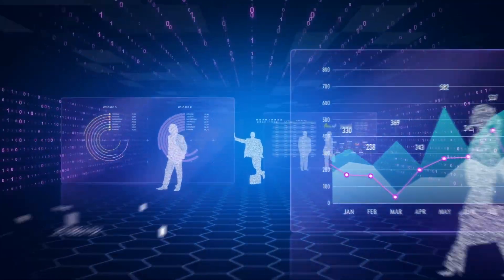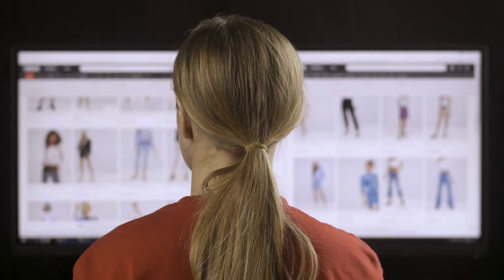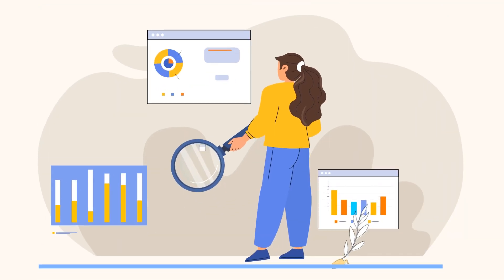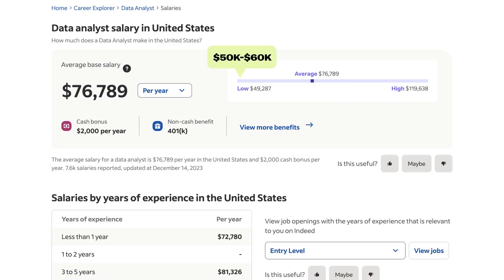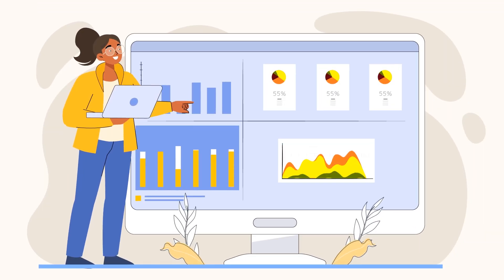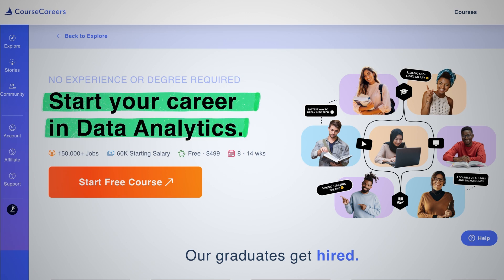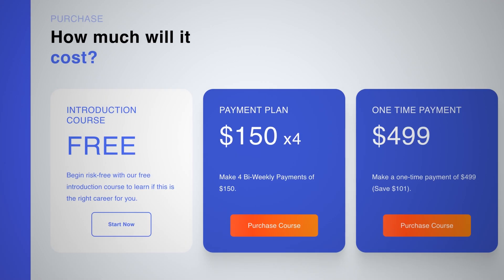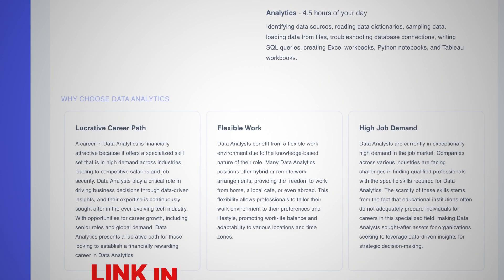Data Analytics: What It Is And Why Everyone Is Talking About It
🚀 Get $1,000 Off Springboard Data Analyst Bootcamp! Act fast! Limited spots.

The information on this YouTube Channel and the resources available are for educational and informational purposes only. This allows me to run the channel and make free, quality videos for you.